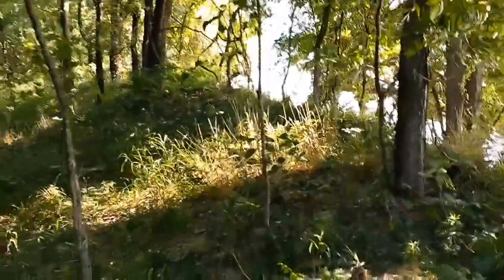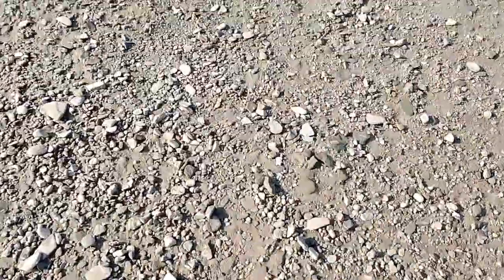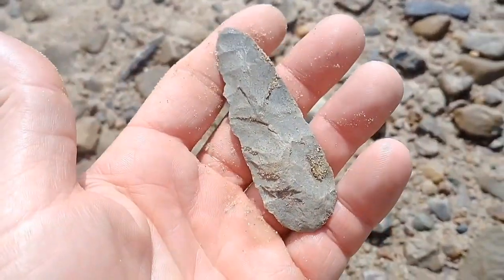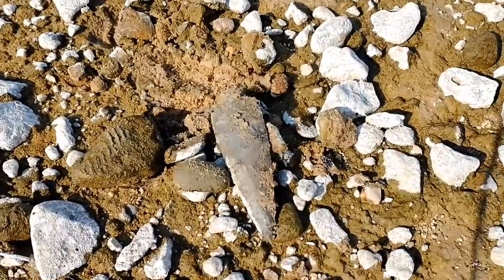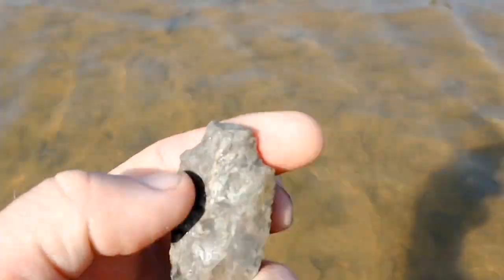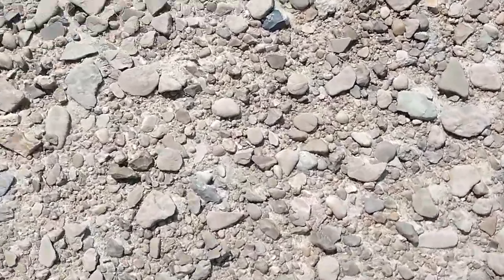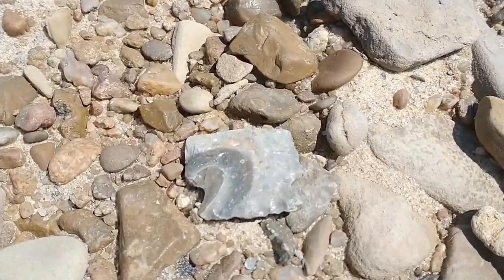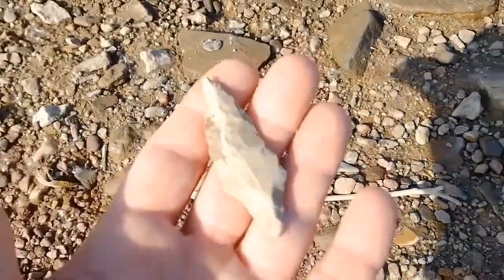Picking Up the Pieces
Arrowhead Hunting Treasure Hunting Exploring Prehistoric Relic Ancient Artifact Fossil Outdoors Hiking Killer Paleo